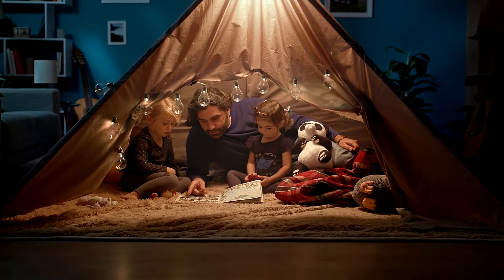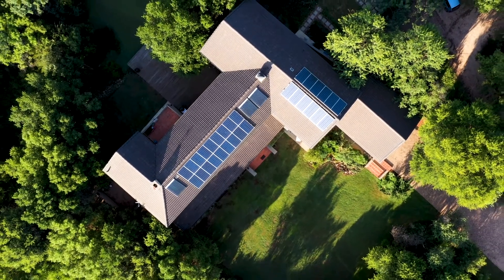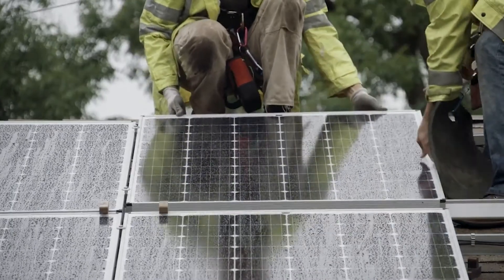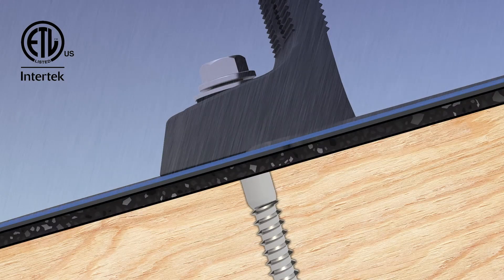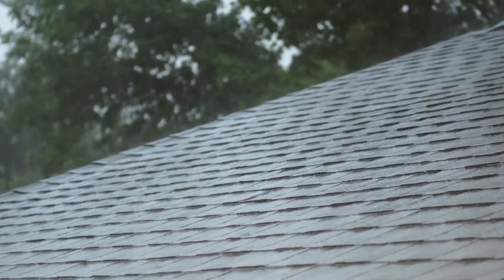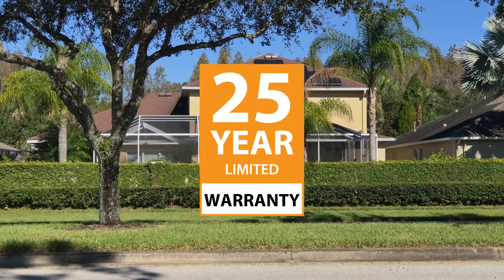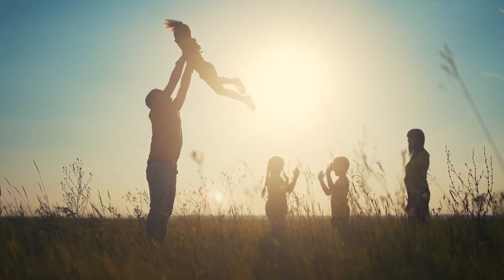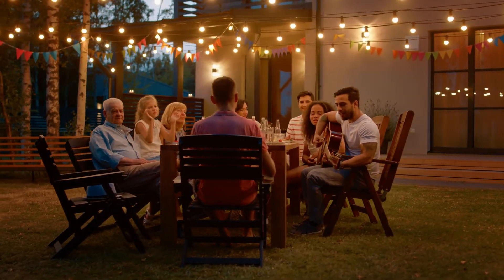Home Matters Most // IronRidge Solar Racking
Home is the most important place to us.

Welcome to the official IronRidge YouTube channel.

Here you’ll find news about product launches, installation tips, and other great content. IronRidge makes solar stronger by providing integrated mounting and racking systems, accessible design tools, and on-demand training.